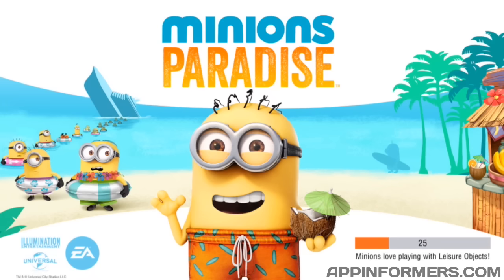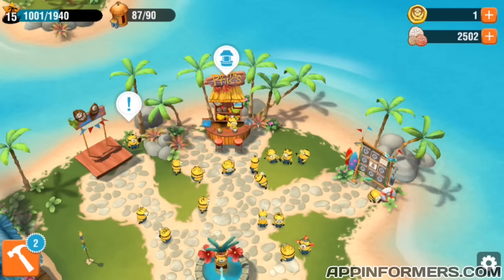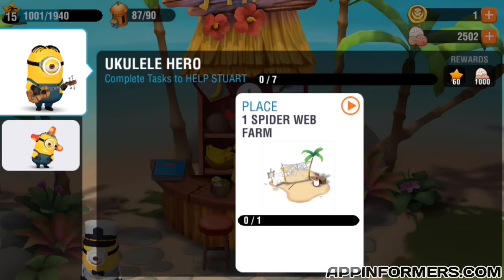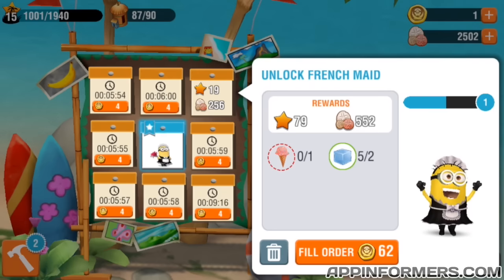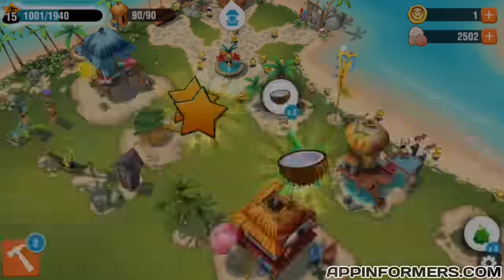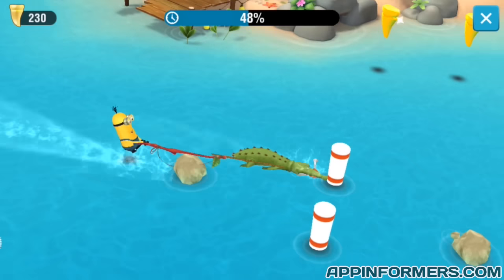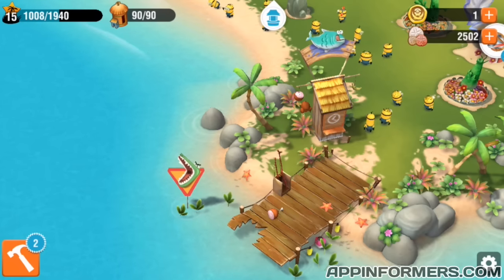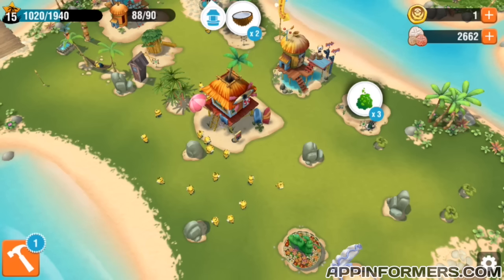How to Earn Lots of Sand Dollars in Minions Paradise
Walkthrough guide for earning lots of Sand Dollars in Minions Paradise.  for more Minions Paradise tips, cheats, and guides!

Sand Dollars are a very important resource in Minions Paradise because they can be used to purchase many different items and expand your land.  You can also use sand dollars to build new buildings and add new attractions.

Our tips video guide will show you the best ways to earn lots of Sand Dollars in Minions Paradise so you can create the best vacation islands!  Just follow our walkthrough and you'll have thousands of Sand Dollars in no time.